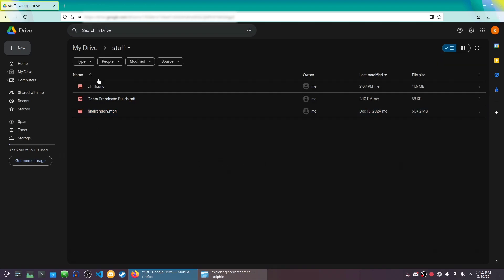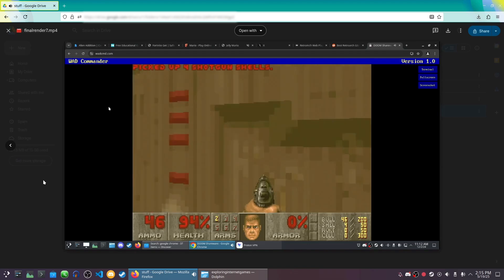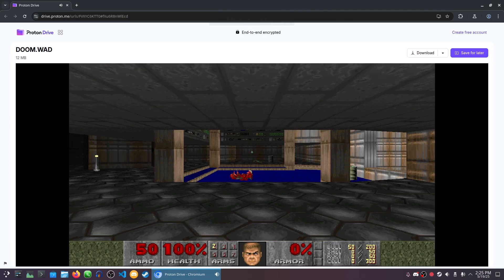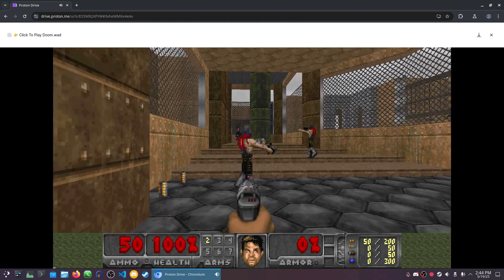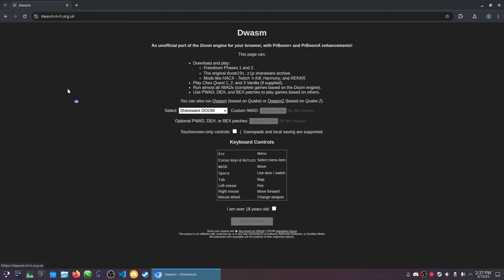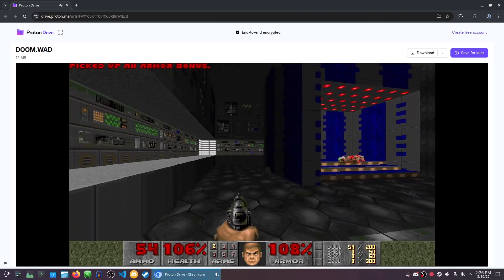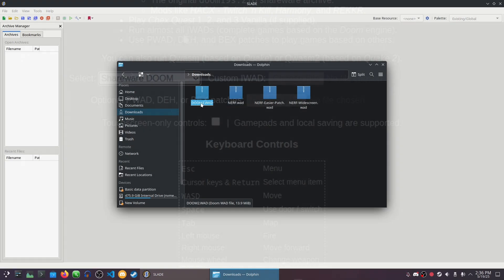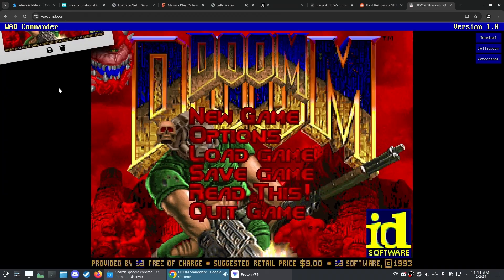Running DOOM in Cloud Storage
Everyone uses cloud storage and its great for accessing and previewing files. Wouldn't it be great if you could preview DOOM wads.